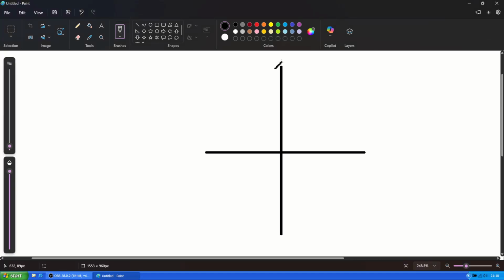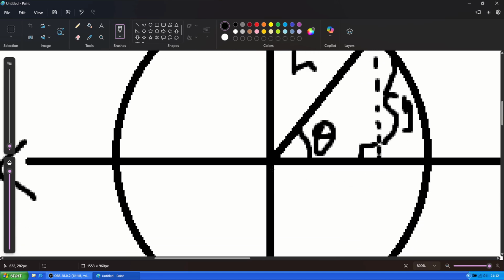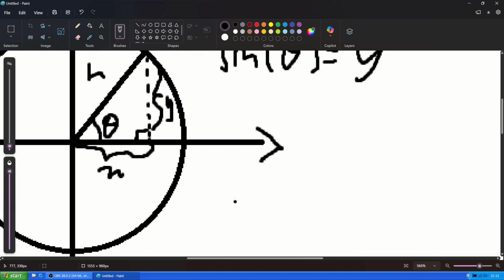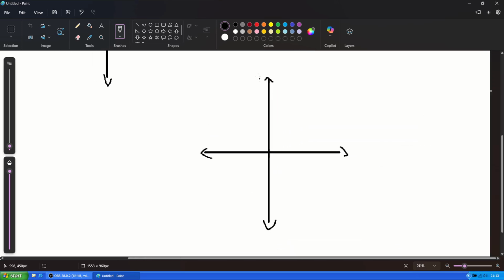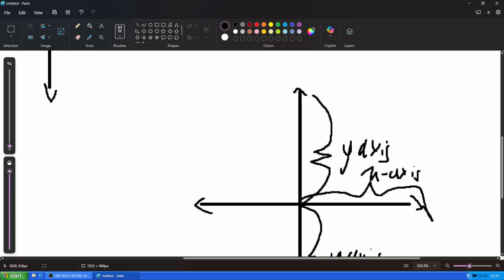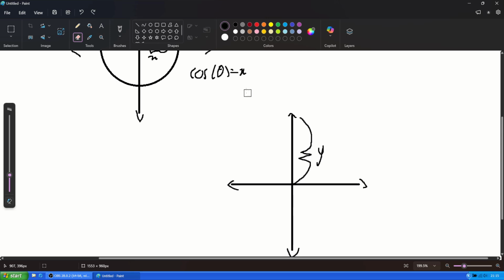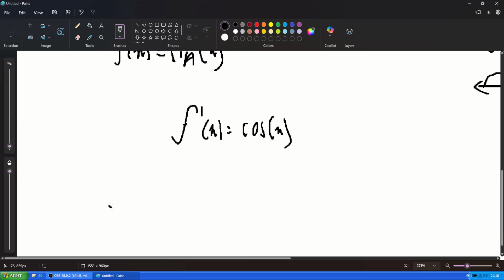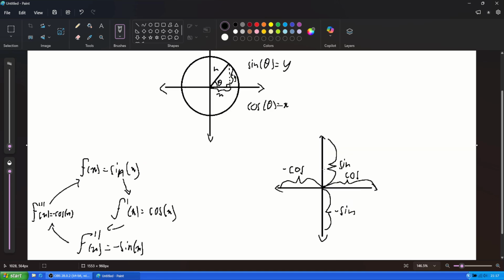Sin and Cos Conjecture Leads to Interesting Coincidence...|Random Rants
So what do you guys think?
00:00 - 00:18 Introduction
00:18 - 02:45 The relation of y to sin and x to cos
02:45 - 03:27 Cartesian coordinate System Overview
03:27 - 04:27 Beginning of Conjecture
04:27 - 05:23 The conjecture continues
05:23 - 07:11 This can't be a coincidence, right?
07:11 - 07:41 Conclusion